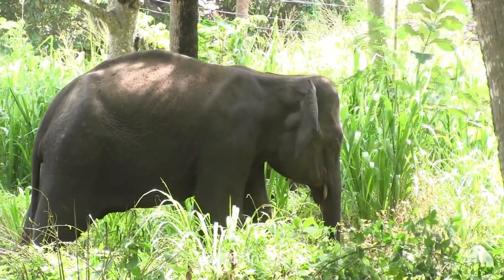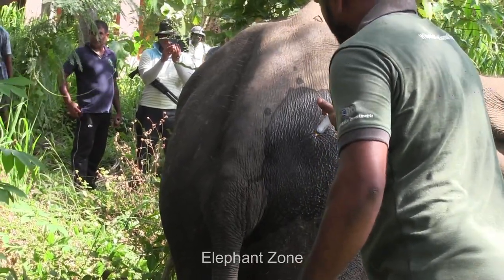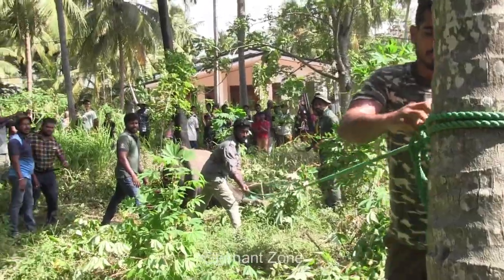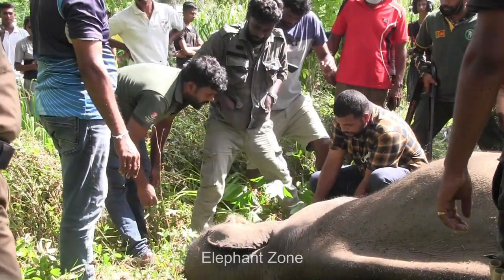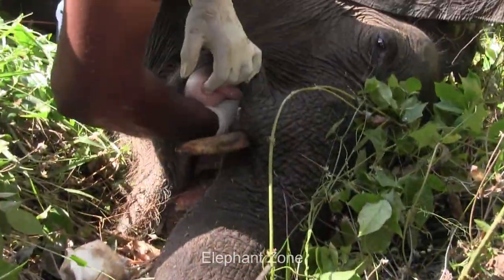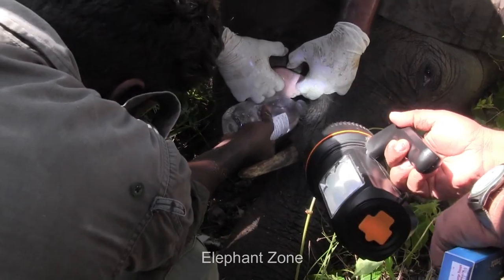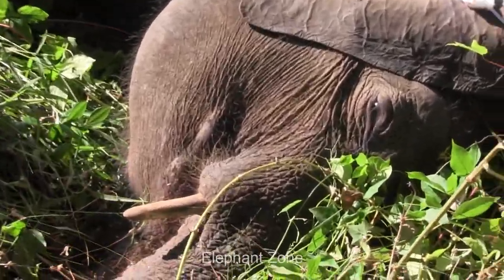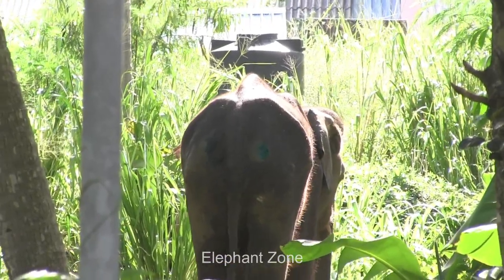Happiness is being able to treat a baby tusker who was in a battle between life and death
This is a baby tusker who has unfortunately got injured by a jaw exploder. One side of his jaw is damaged. But he still is able to eat as the other side of the jaw is OK.  With the onset of the dry season, herds of elephants wander into this forest-bordering village. It's a beautiful sight to watch these matriarch-led, tightly-bonded elephants of all ages and sizes strolling around. Tourists and even the villagers enjoy seeing them doing their day-to-day activities and how they take care of each other.  However, after a couple of weeks, the villagers started noticing one baby tusker showing difficulty in keeping up with his herd. He shows discomfort when eating and drinking. The concerned villagers called the wildlife office in the area and alerted the officials about this baby tusker. Officers arrived immediately and set to work. They observed how he is eating with difficulty and shows less movement compared to other baby elephants. He looks skinny too.  Actually, if he grows up well, he will turn out to be a very elegant tusker.

First,  the vets sedate the animal using a tranquilizer gun as they need to get very close to him to examine and clean his impaired jaw. As soon as he is sedated, the officers prepare the elephant to receive the medicines. While he is being cleaned, the vets prepare the medicines to suit his body size. Antibiotics, multivitamins, anti-inflammatory drugs, painkillers, calcium, and other relevant drugs are injected carefully. These medicines will boost immunity, fight infection and heal wounds.

The tusker starts trembling, showing signs of an imbalance. While being treated, he falls down. Immediately, the officers untie the ropes as otherwise, he could get injured, fall on the trunk or even damage an internal organ and have internal bleeding due to its heavy weight.

Officers and villagers get together and turn the tusker to a side, to prevent injuries and reduce any discomfort. They check if the head, trunk, and legs are in order. If not, they need to immediately attend to it before doing any other treatment.

The sedative drug will be effective only for a while. Keeping that in mind, the officers have to settle the fallen elephant quickly, to continue the treatment.

Soon after the tusker is settled into a comfortable posture, the vets need to start inspecting his jaw. The broken pieces need to be removed and it has to be cleaned thoroughly.  Let's see how it will be done.

They start administering saline through the tusker’s ear vein with an added dose of dextrose, while a few officers inspect the tusker's jaw.  For a baby tusker who has just started life, losing a jaw is pathetic. These large mammals spend most of their day eating and drinking for their survival, in which case will be difficult for this creature for the rest of his life as broken jaws cannot be repaired.
An officer takes cotton wool and cleans the tusker’s jaw completely. This is done to remove the dead tissues inside the mouth. If not, it can cause infection and cause serious issues that could even lead to a painful death. Right now, the only target of these officers is to improve this tusker’s condition to a level where he can survive on his own.

The vets hope to take this baby tusker to a rehabilitation center if the condition doesn’t improve by a week’s time. If he shows a noticeable improvement, they will let him be here in this forest and keep an eye on him till he finds himself used to his new way of life.

People have been gathered around this injured animal from the time the officers arrived. They have been quite helpful too. They certainly will look after this beautiful creature if he recovers and stays within the village limits.
A revival drug will soon be administered to the animal, mixed with saline. Soon after that, the leg ropes will be untied and an antibiotic spray will be applied to the injection site to prevent any infection.
The crowds gathered here are being advised to move away as the tusker will soon revive and it could be dangerous sometimes.

Finally, our baby tusker is revived from sedation. He is back on his feet. The treatment is over for now but the wildlife officers will continue to monitor the condition of this animal. Let's wish him a speedy recovery and bless him to become a masterpiece of nature soon!